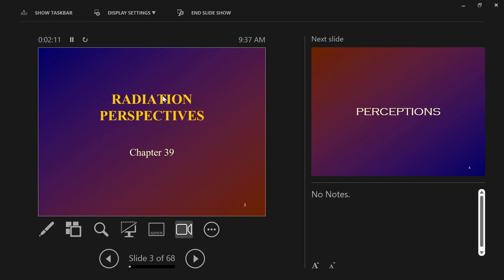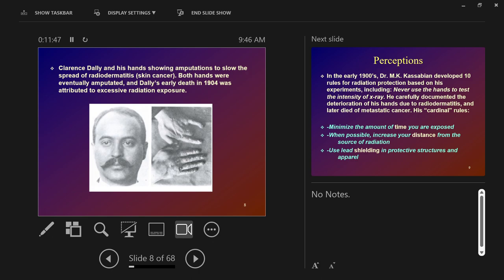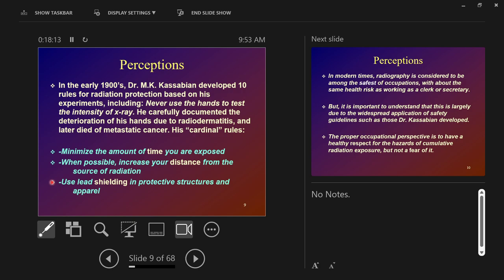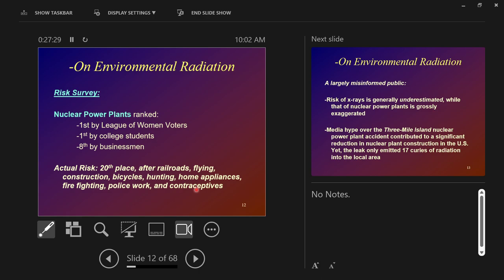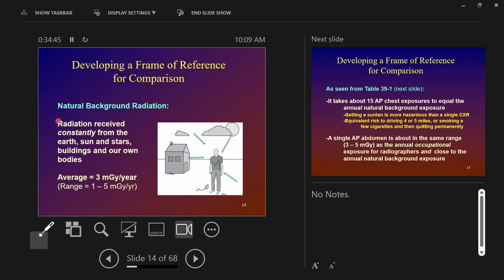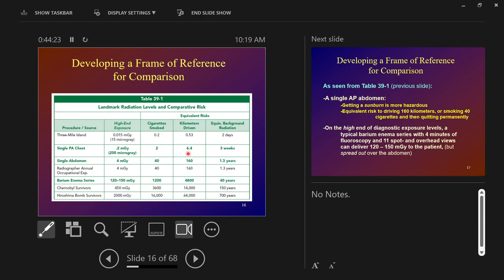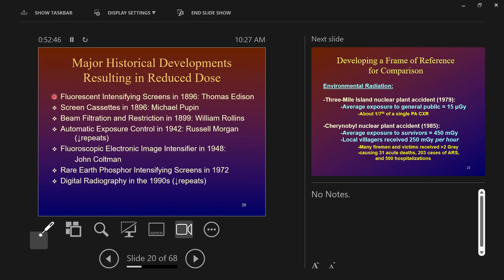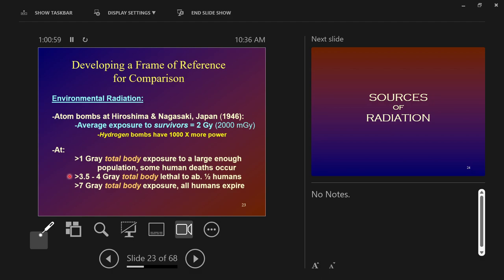Radiography Lecture: Radiation Perspectives Part One